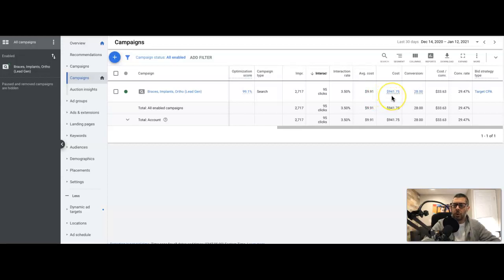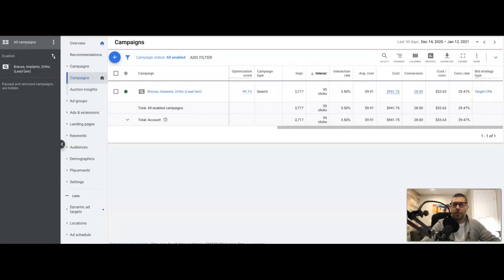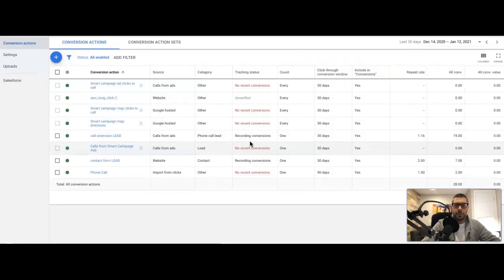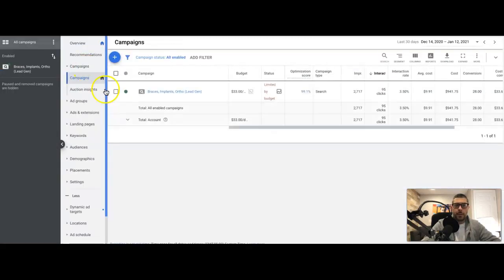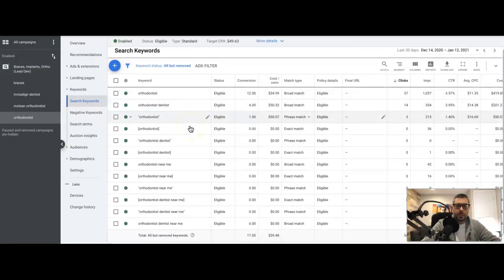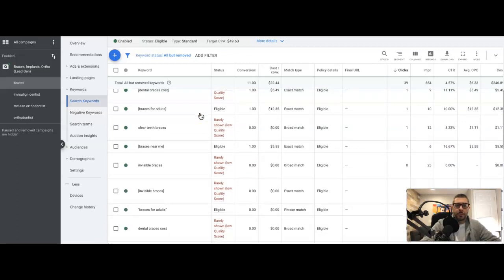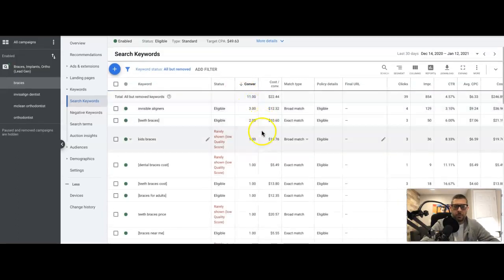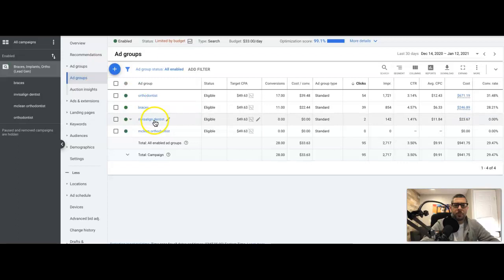Google Ads for Orthodontists | Orthodontist PPC Case Study | Dental PPC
Orthodontist PPC Case Study:
Google Ads for Orthodontists | Orthodontist PPC Case Study